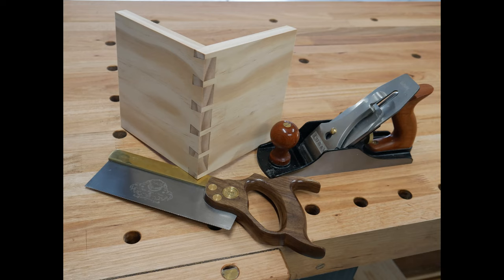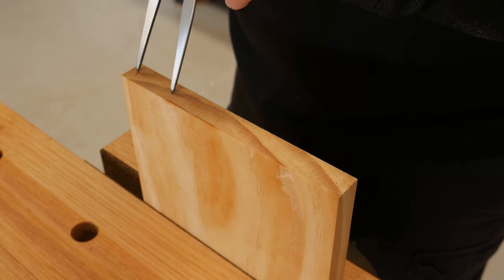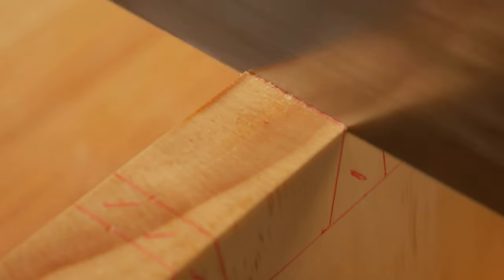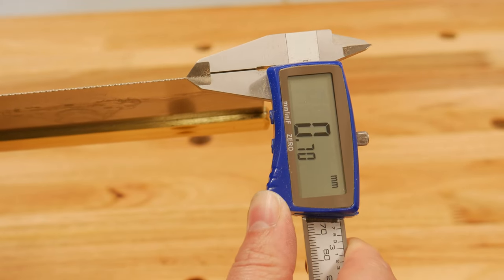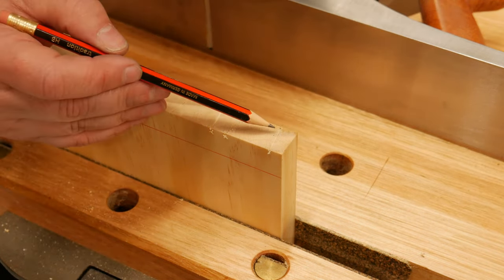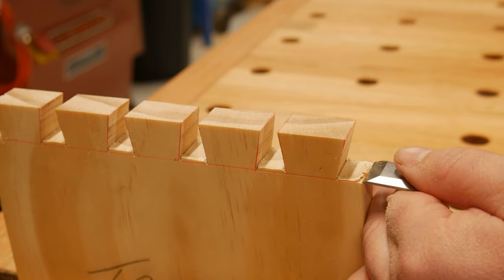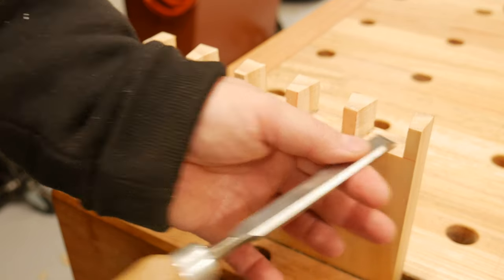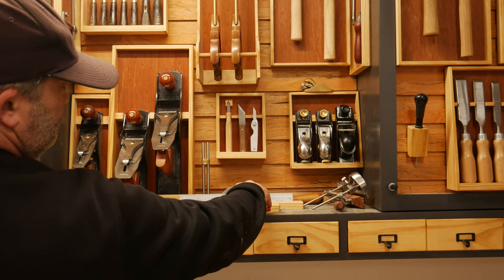How I am learning to DOVETAIL / The Rob Cosman method / Easy as / With DIY marking knife.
How I am learning to dovetail using the Rob Cosman method with or without the special dovetail knife.